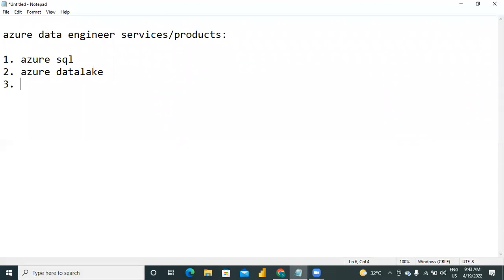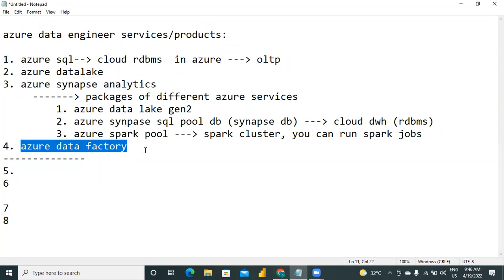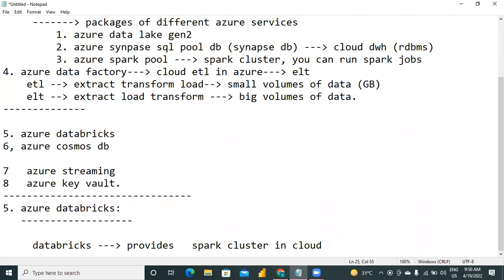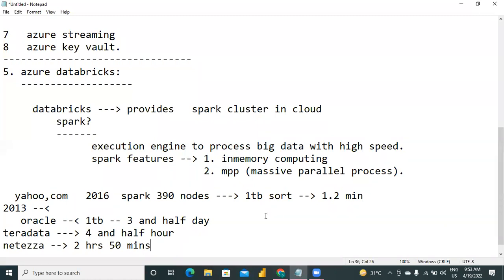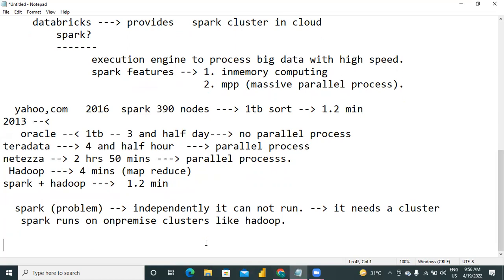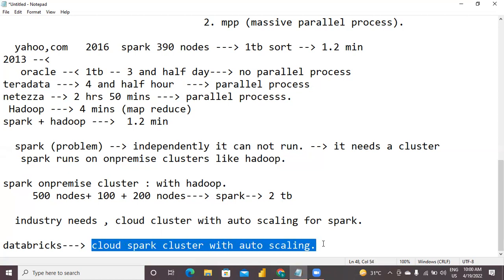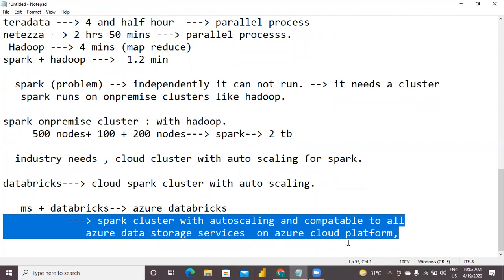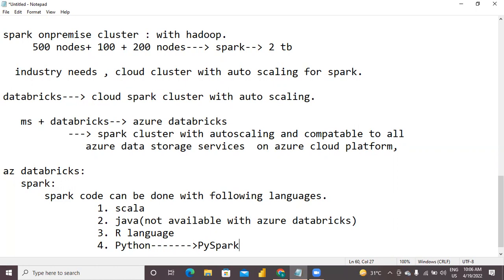adf lesson 3 Azure Data Engineer products part3